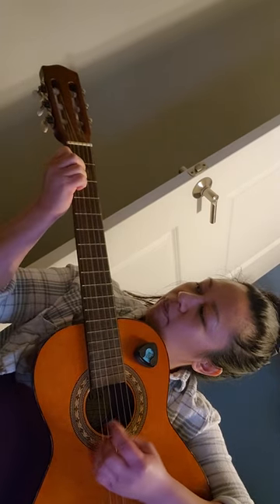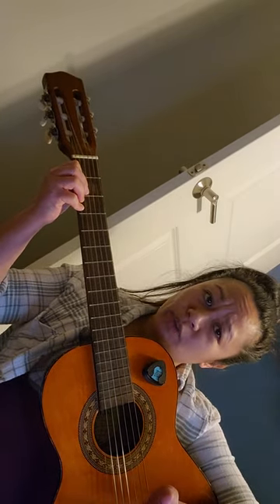Guit sesh short: early on, rudimentary skills